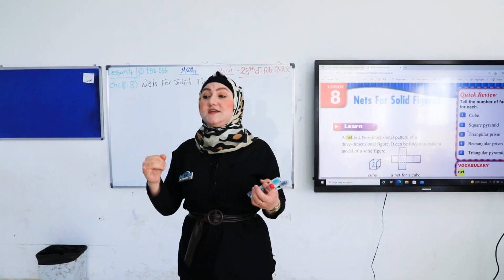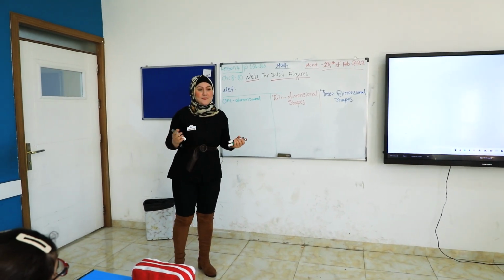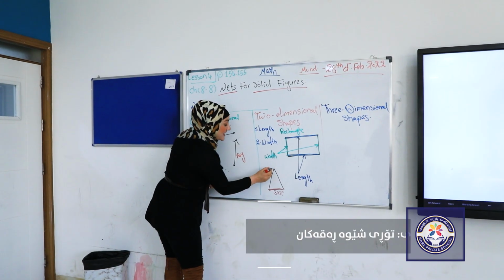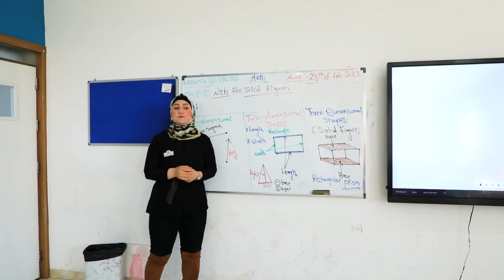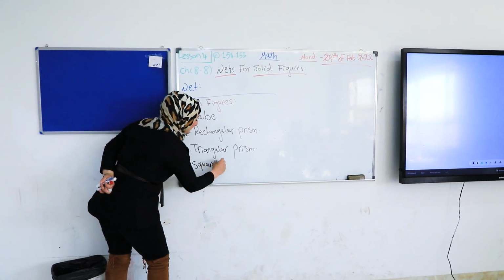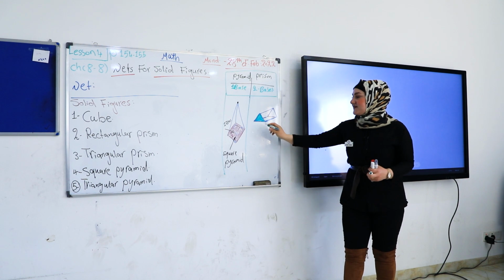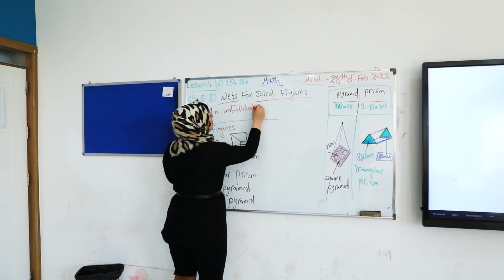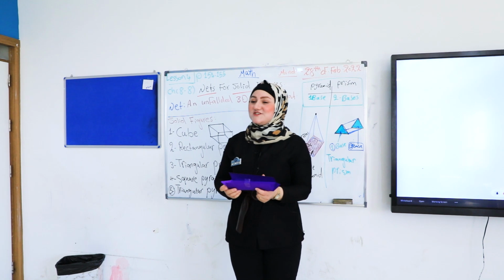Math: Nets for solid figures - Barz Private School - بیرکاری: تۆڕی شێوە ڕەقەکان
لەم وانەیەدا تیشکمان خستە سەر ”تۆڕی شێوە ڕەقەکان” و جیاوازی کردن لە نێوان ”خشتەک” و ”هەڕەم”.
قوتابییەکان بە ئاسانی فێرکران و ئاشنا کران بە ڕووەکان، لایەکان و سەرەکان لە شێوە ڕەقەکان.

In this lesson we  talked about (Nets for solid figures) and also how to differentiate between prisms and pyramids. Students were learnt and  familierized with the faces, edges and vertices with ease .